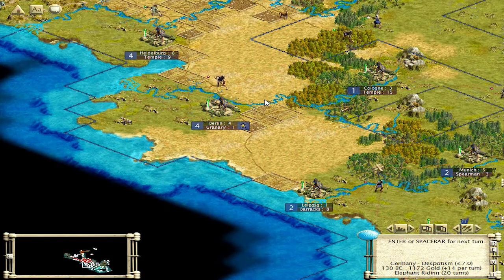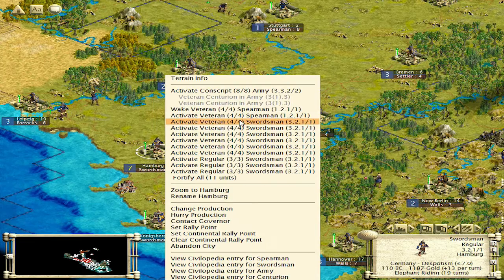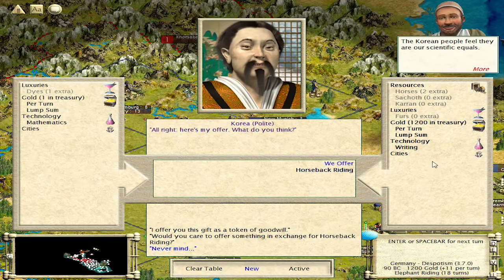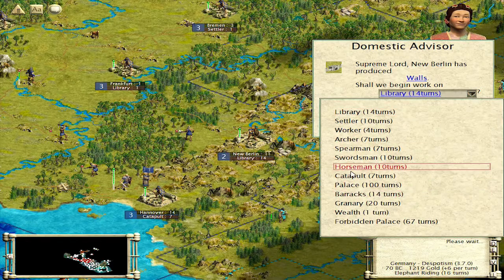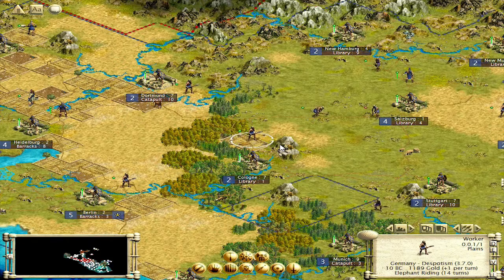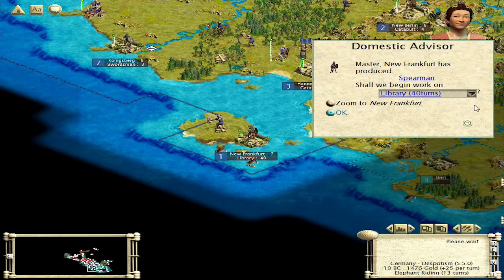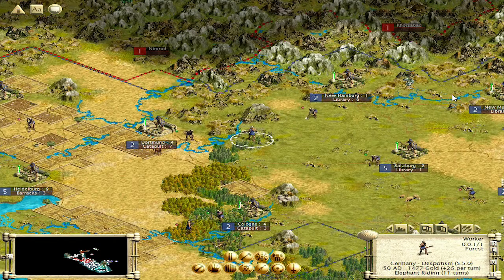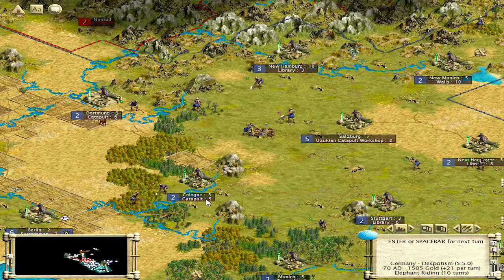AD Civ3 Ep5 - Elephant Riding 1/2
This series uses a modified version of Civilization 3 Complete. It is a very large campaign that will ultimately end up in a WW2 style conclusion.